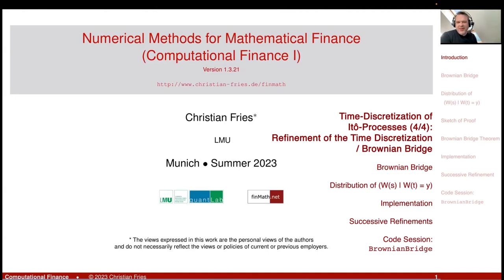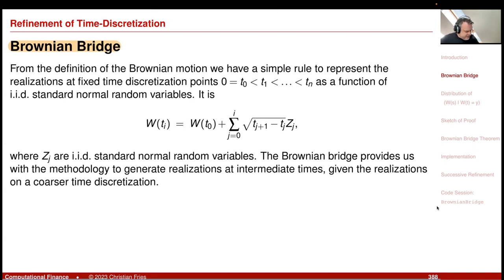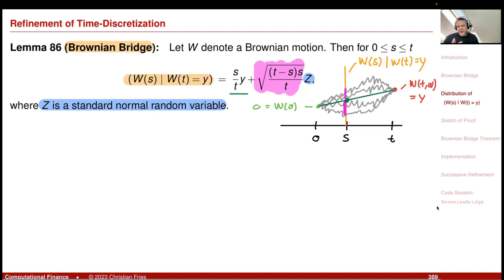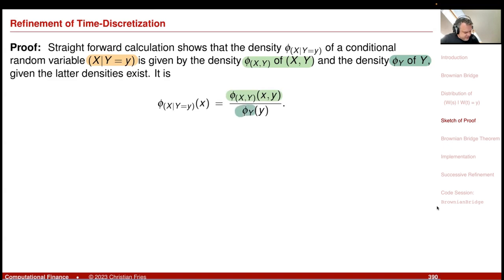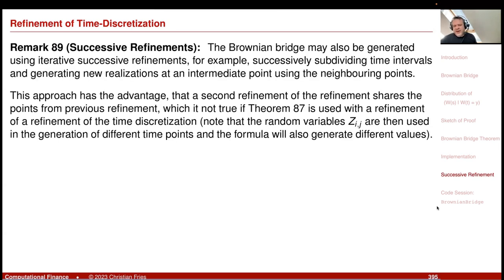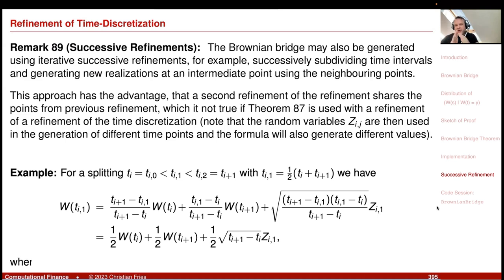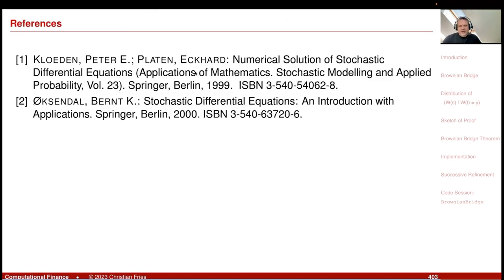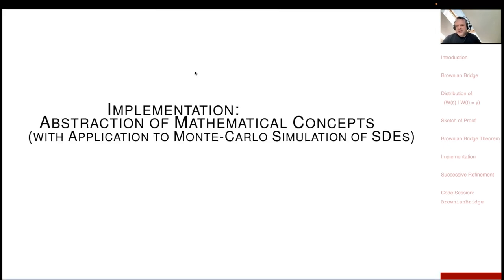Lecture 2023-1 Session 22: Numerical Methods: Time-Discretization of Itô Stochastic Processes (4/4)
Lecture 2023-1 Session 22: Numerical Methods / Computational Finance 1: Time-Discretization of Itô Stochastic Processes (4/4): Refinement of Time-Discretization

- Brownian Bridge
- Implementation
- Successive Refinements
- Code Session: BrownianBridge